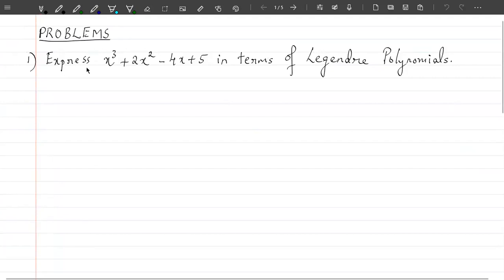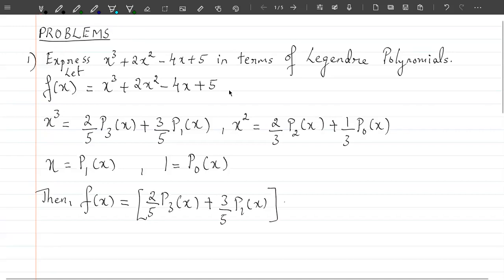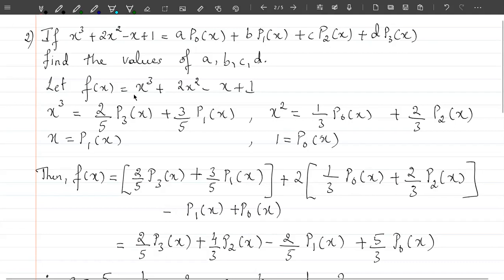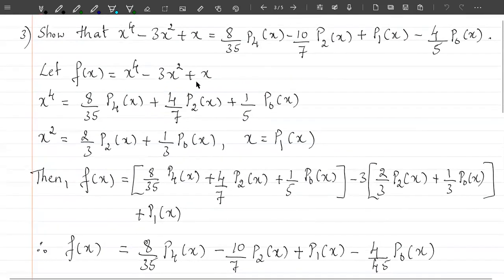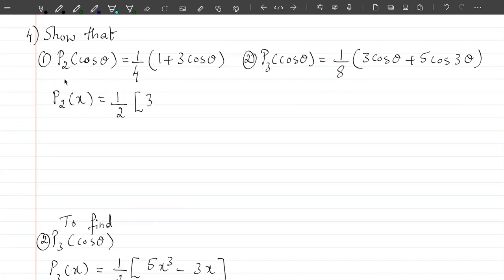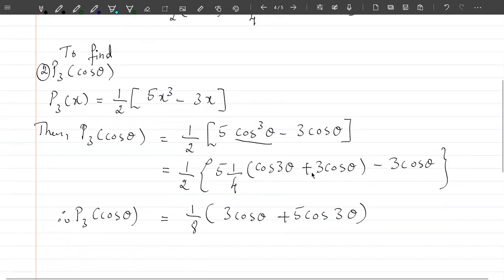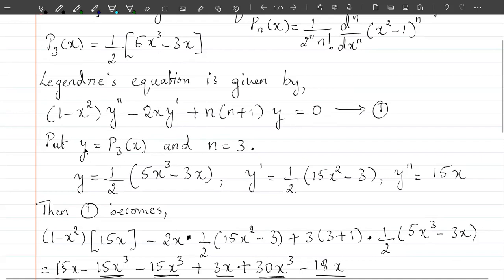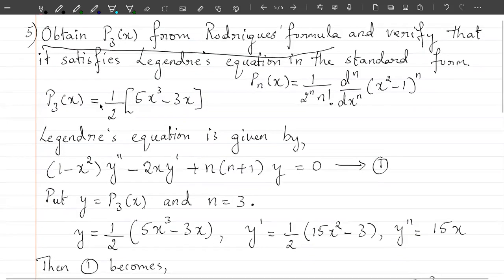Legendre Polynomials 2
Legendre Polynomials Problems 1, 2 (04:46), 3 (07:27), 4 (09:50), and 5 (13:30)